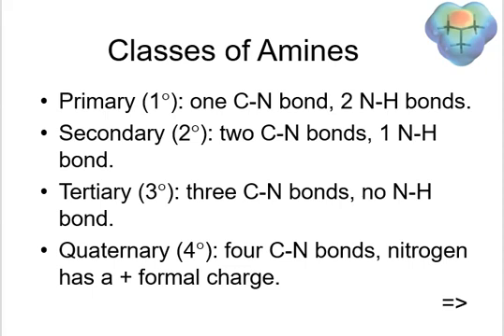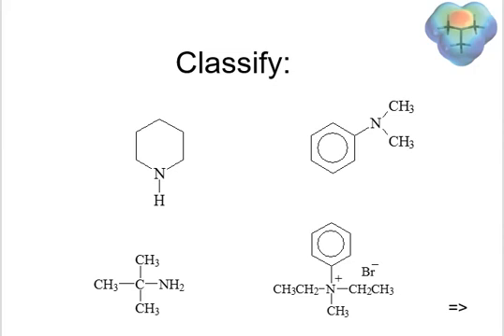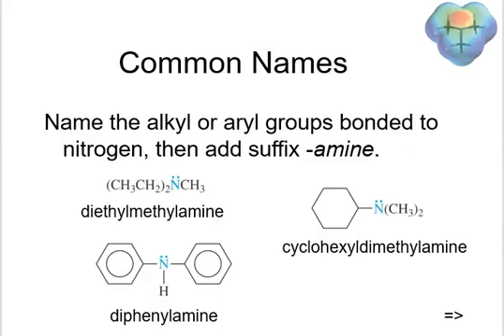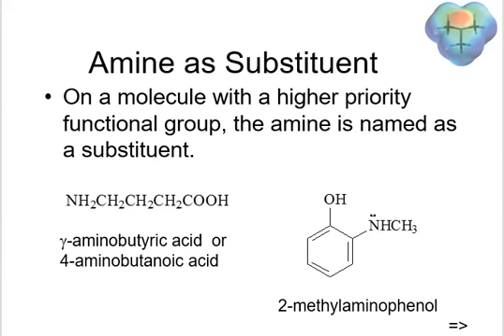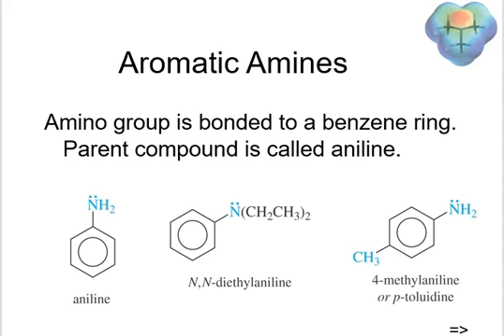Amines 2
Dr. Thimm